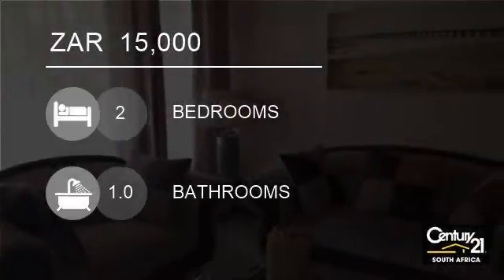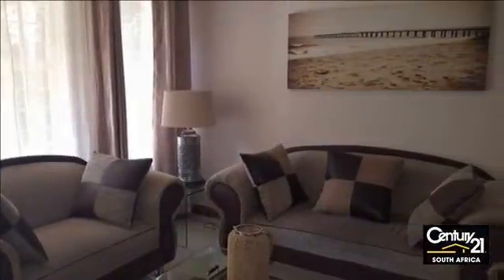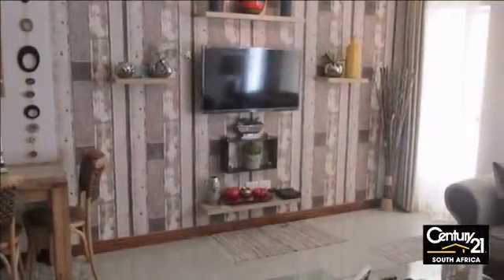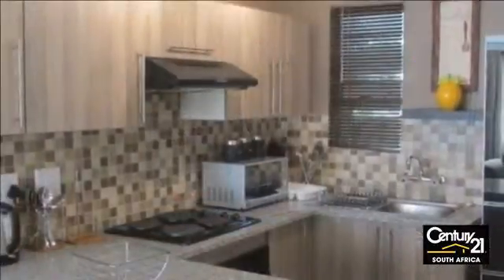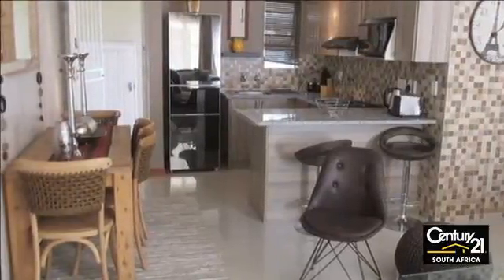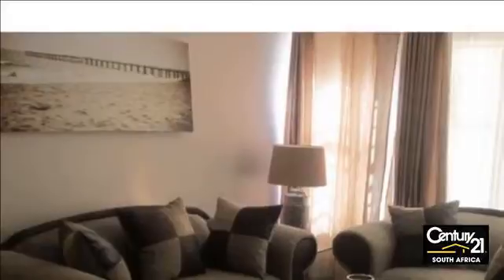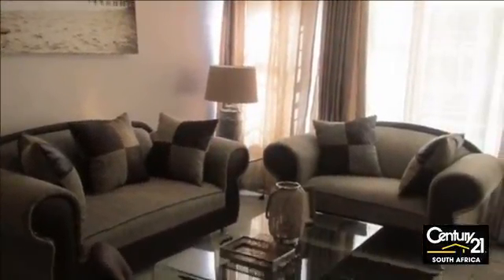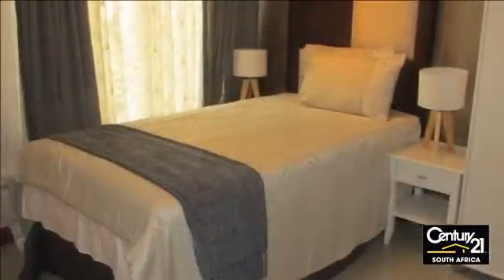2 bedroom Apartment For Rent in Morningside, Sandton, Gauteng for ZAR 15000 per month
Newly Renovated And Stunningly FurnishedThe apartment is just a stone throw away from Sandton City and The Gautrain station - perfect for a young professional or small family starting out! Offering two bedrooms and one bathrooms. An open-plan lounge/dining area leading to your own private garden -very spacious! Ultra-Modern ...